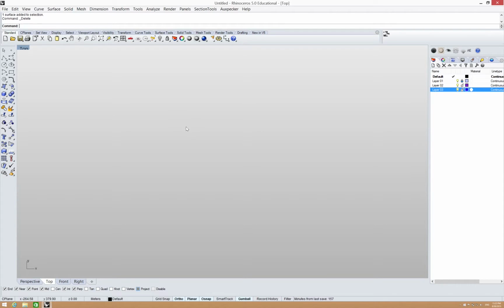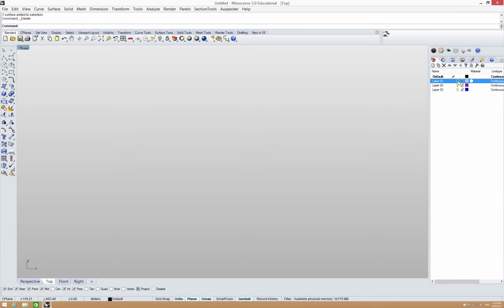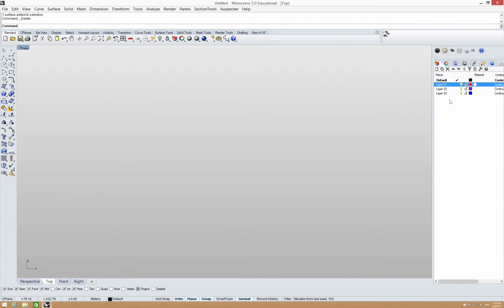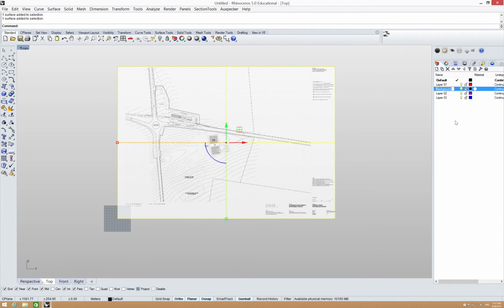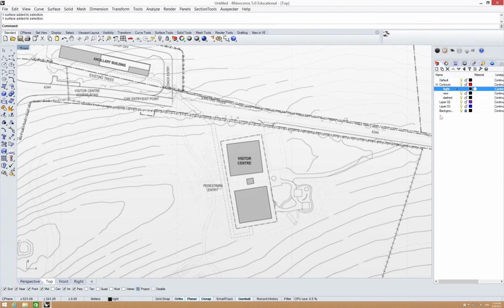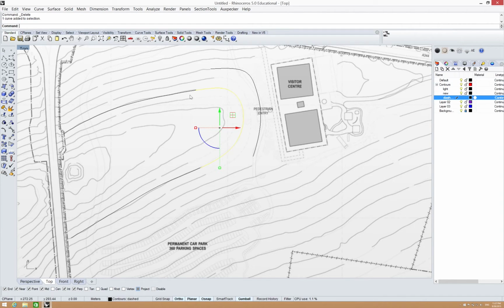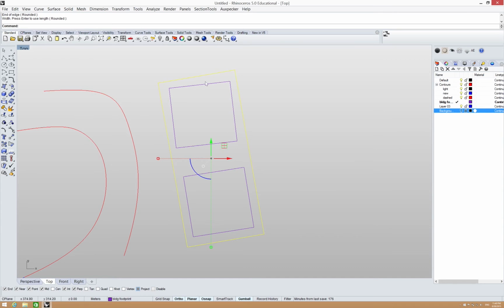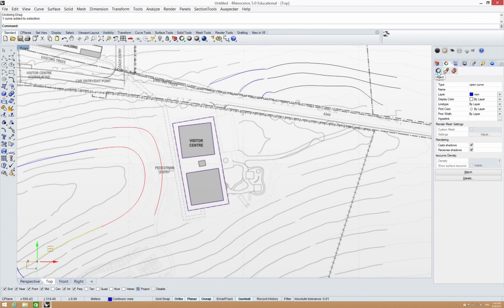05 Rhino Layers and Groups